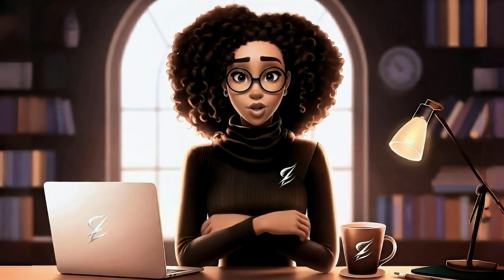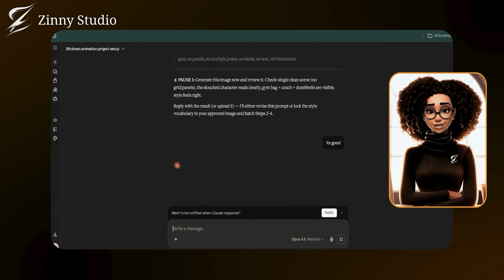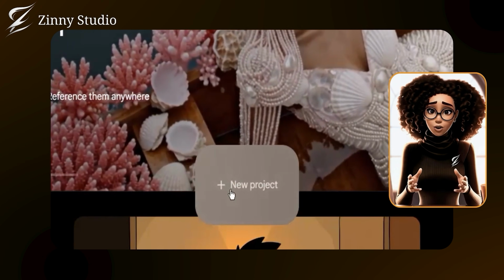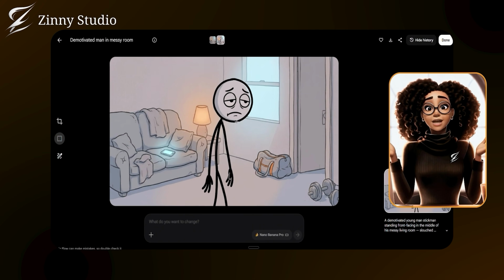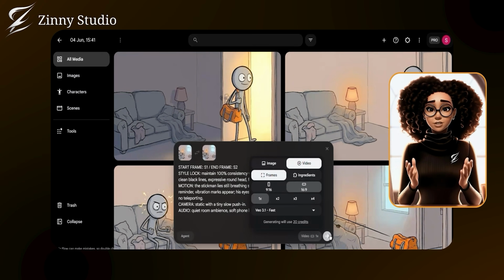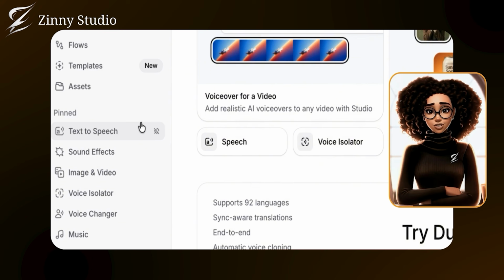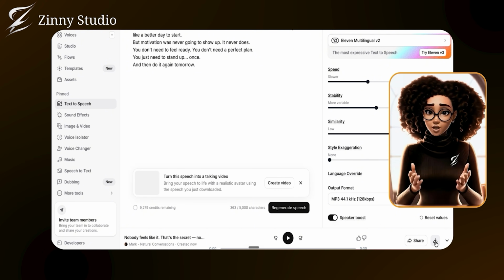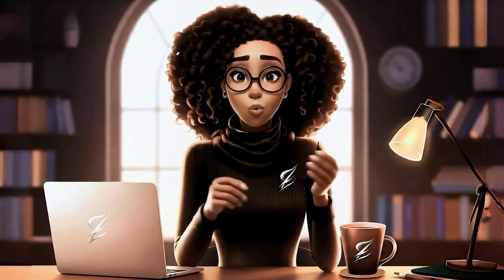The Easiest Faceless Channel to Start in 2026 (Stickman Animation, 100% Free)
You don't need your face, your voice, or any animation skills to start a faceless YouTube channel in 2026. In this video I show you the EASIEST faceless channel you can start today — a stickman animation channel — built start to finish with free AI tools. One master prompt writes the whole story, one reference frame locks your character, and the "chain" method keeps every single scene looking identical. Follow along and you'll have your first animated stickman story by the end.

⏱️ CHAPTERS
0:00 No face, no voice, no problem
0:30 Why stickman is the easiest faceless niche in 2026
1:00 The full workflow (overview)
1:30 Step 1: Write the story with Claude (animation director mode)
3:00 Step 2: Lock your style + build the master prompt
4:00 Step 3: Generate your reference frame (lock the character)
5:30 Step 4: Build every scene with the chain method
7:30 Step 5: Animate with start & end frames (Seedance Pro 2.0)
9:00 Step 6: Add the voiceover (ElevenLabs)
10:00 Assemble the final video
11:00 The 5 rules that make this work
12:00 Title & thumbnail with Claude
13:00 Your free checklist + how to go deeper